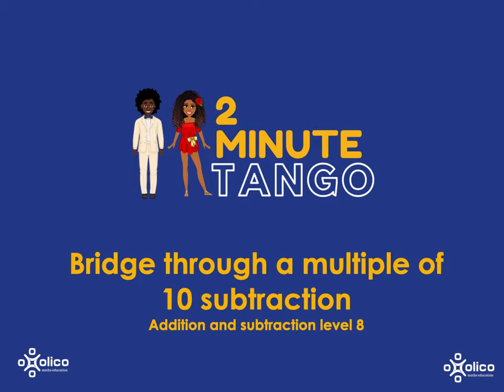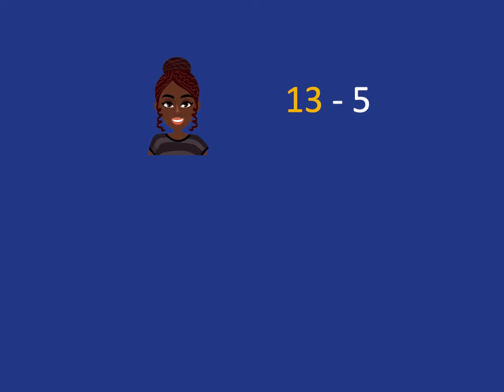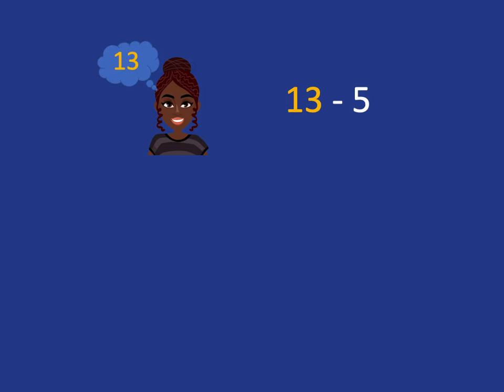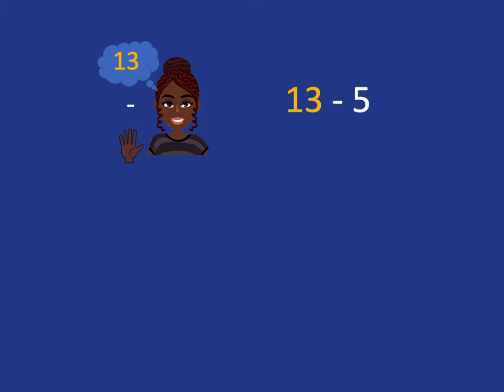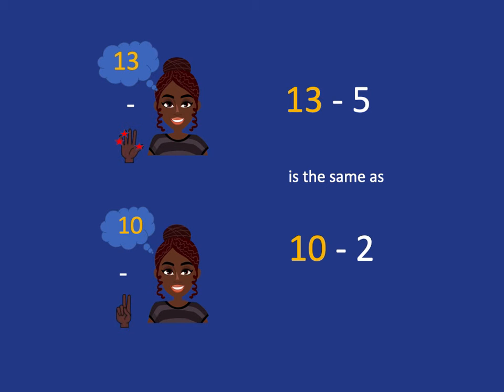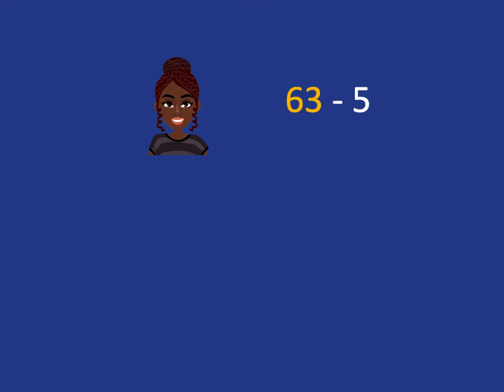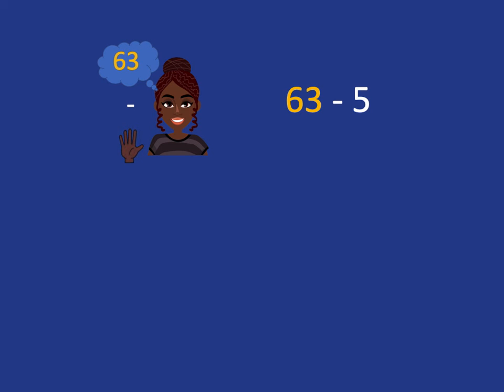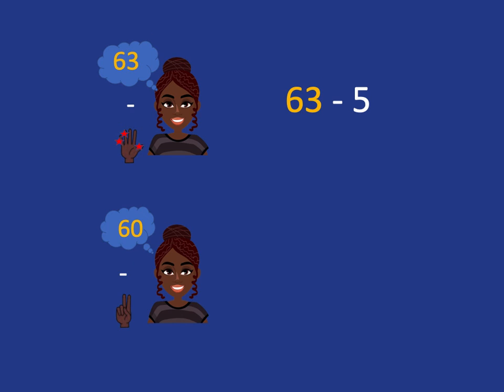TMT - Add & Sub - Level 8: Bridging through Multiple of 10 Subtraction